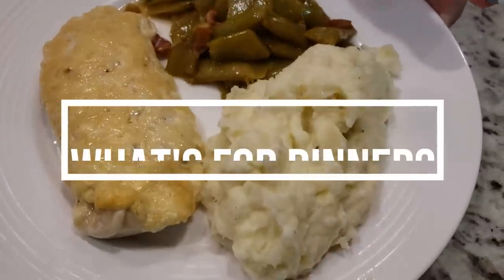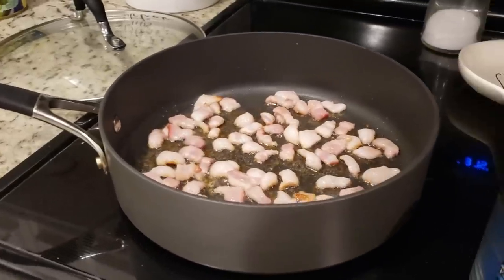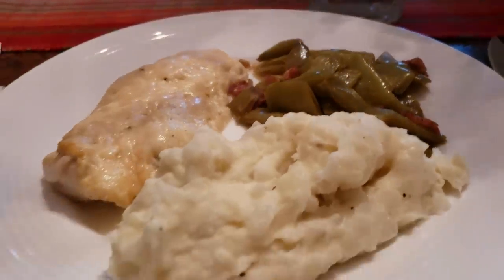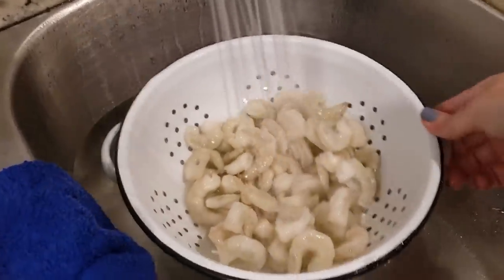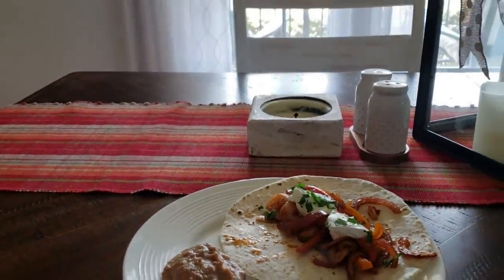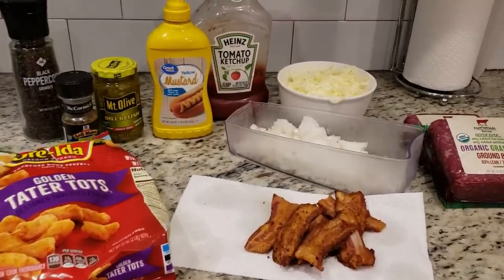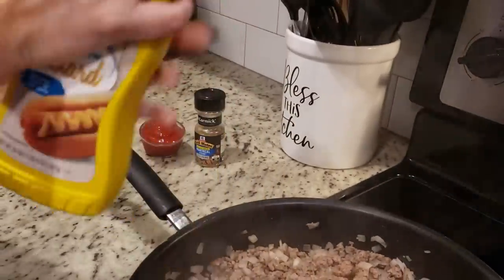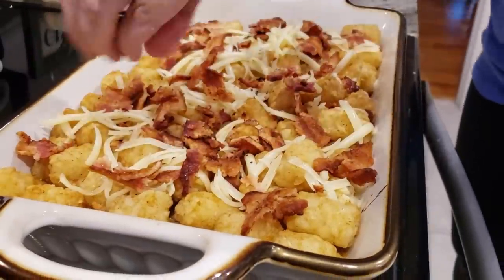WHAT'S FOR DINNER? | SUPER QUICK DINNER RECIPES | NO. 65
Quick was the name of the game this week, y'all!  It's been a hectic week and I just didn't have a ton of time to spend in the kitchen, so for this week's What's for Dinner video I chose EASY and QUICK recipes.  We loved them all and I highly recommend you give these super quick dinners a try!

0:00 Introduction
0:48 Melt in your Mouth Chicken
5:49 Sheet Pan Shrimp Fajitas
14:04 Subbie Supper Intro
14:41 Bacon Cheeseburger Tater Tot Casserole

*SUBBIE SUPPER* Submitted by Jessica
BACON CHEESEBURGER TATER TOT CASSEROLE
6 slices bacon
1 1/2lb lean ground beef
1 large onion, chopped
1/2 cup ketchup
2 tbsp yellow mustard
2 tbsp dill pickle relish
1/2 tsp Montreal steak grill seasoning
1/4 tsp pepper
6 ounce American cheese loaf, shredded
4 cups frozen potato nuggets

1 Heat oven to 400 F. Spray 2 quart casserole with cooking spray. In 12-inch skillet, cook bacon over medium high heat 5 to 7 mins or until crisp; drain on paper towels. Crumble bacon, set aside.

2. In same skillet, cook beef and onion over medium high heat 5 to 7 mins, stirring occasionally until beef is thoroughly cooked, drain. Stir in ketchup, mustard, dill pickle relish, grill seasoning, pepper 1/2 cup of the cheese. Spoon into casserole dish. Top with potato nuggets.

3. Bake, uncovered 25 minutes or until bubbly around edged and potatoes are golden brown. Sprinkle with remaining 3/4 cup cheese and the reserved crumbled bacon. Bake 5 minutes longer or until cheese is melted.

TACO SEASONING (I got this recipe from Jennifer @A Country Life  here on YouTube)
1.5 cups chili powder
2 Tbsp ground cumin
1/4 cup kosher salt
1 Tbsp onion powder
2 Tbsp garlic powder